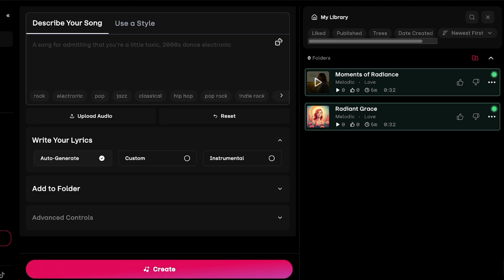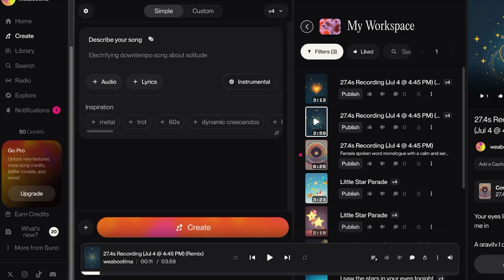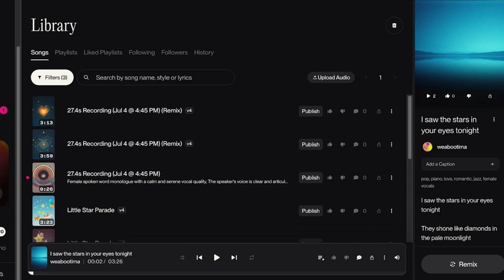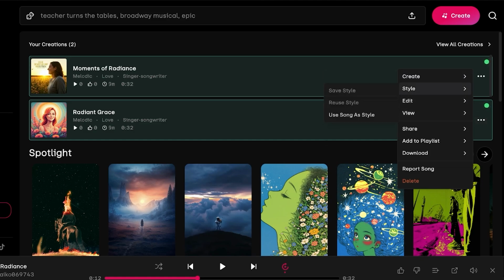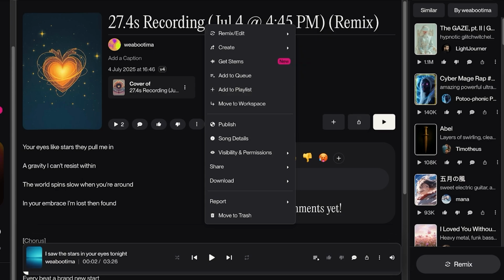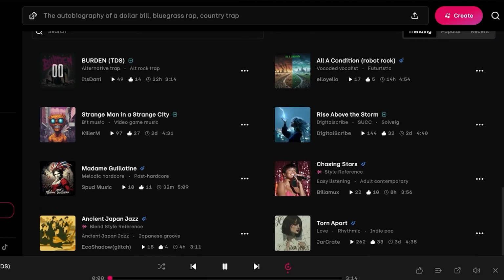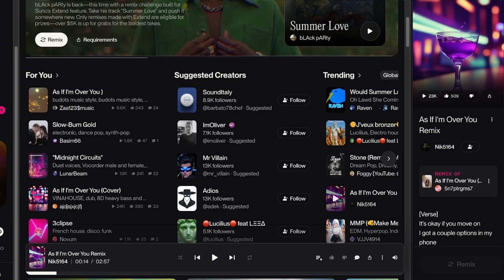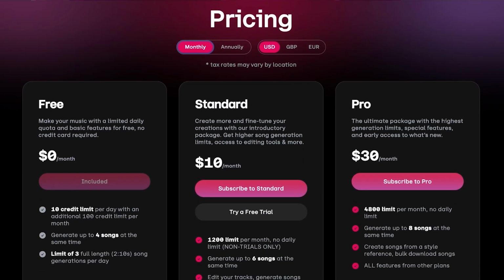Udio vs Suno AI Music Honest Review | Which one is better?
In this in‑depth review and tutorial, we compare Udio AI and Suno AI Music side‑by‑side to help you determine which platform reigns supreme in 2025. We examine key performance areas including audio fidelity, vocals, song structure, genre versatility, user interface, and commercial licensing rights.
Whether you're a casual creator seeking quick results or a professional producer demanding high-end audio control, this guide will help you decide: Udio for studio-grade fidelity and flexibility, or Suno for speed, simplicity, and strong prompt alignment.